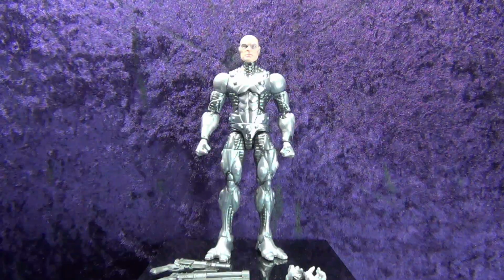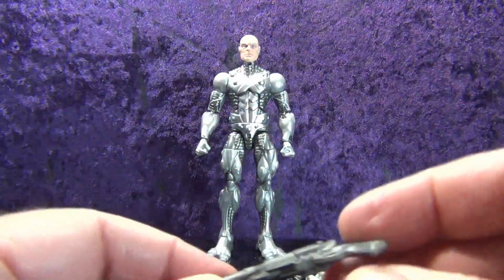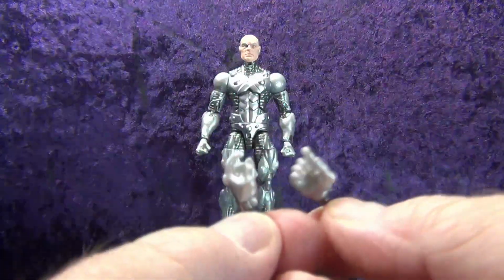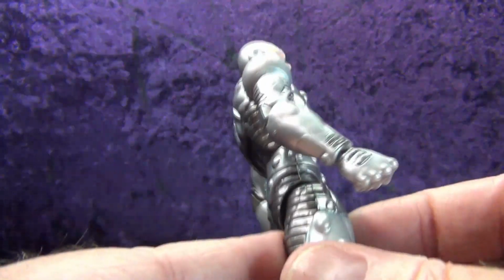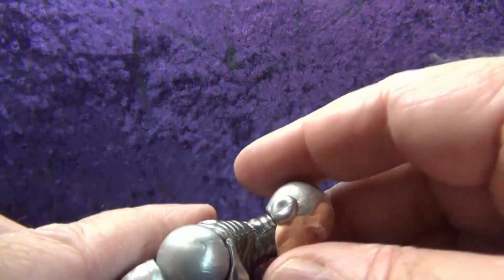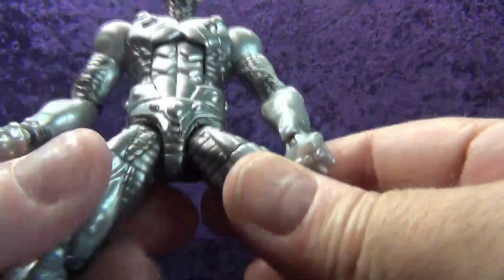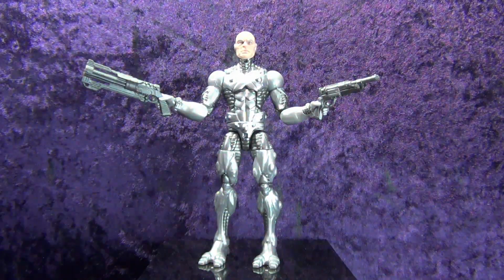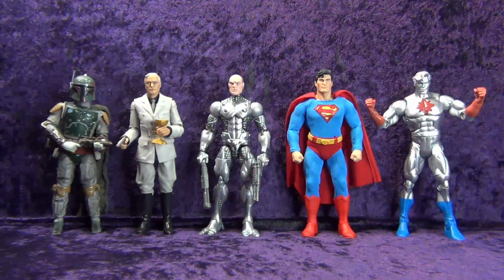GO FIGURE - Hasbro Marvel Legends Series Silvermane Action Figure Loose Review!!!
In this episode Eli does a loose review of the Hasbro Marvel Legends Series Silvermane Action Figure!!!